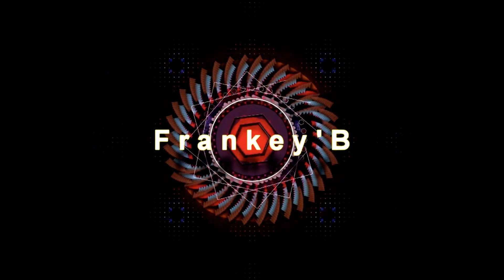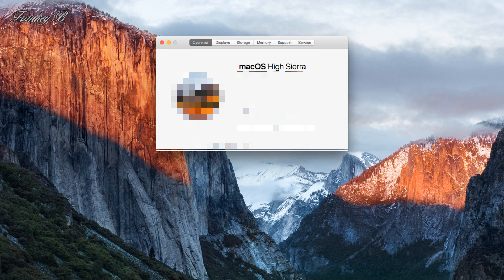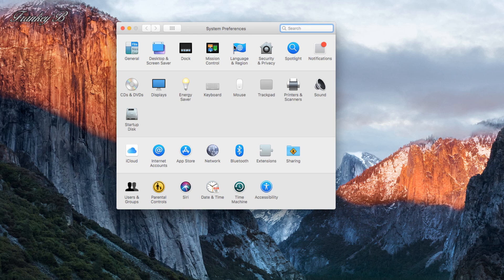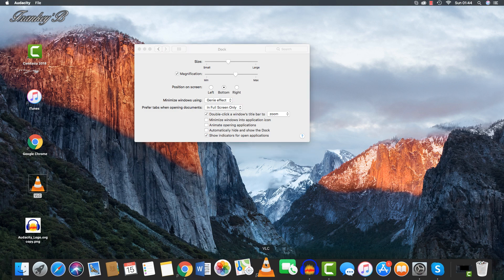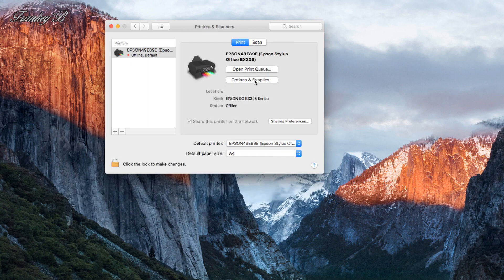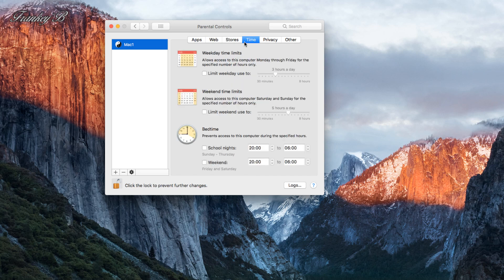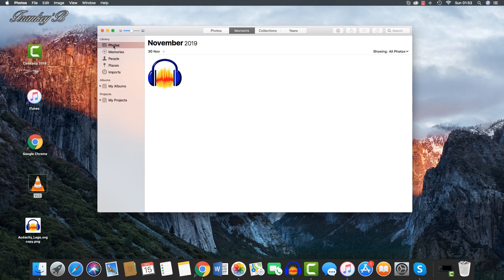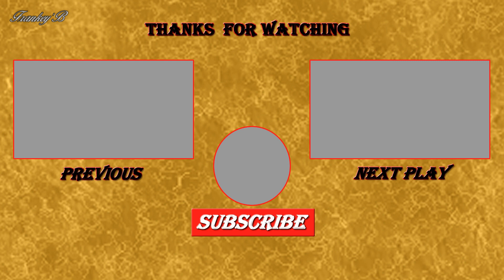Mac for Beginners | Mac Tutorial for Beginners, New User to Mac tutorial, How to Use Mac,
Mac for Beginners |  Mac Tutorial for Beginners, New to Mac Tutorial, How to Use Mac Basics,
New User to Mac tutorial,